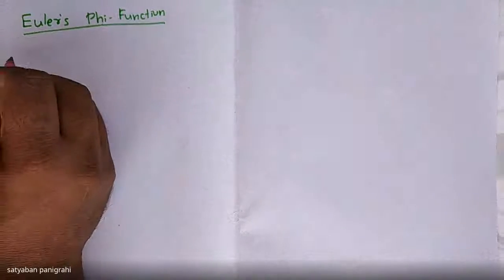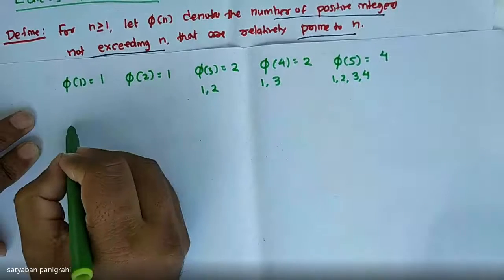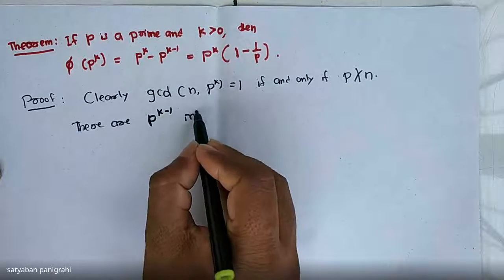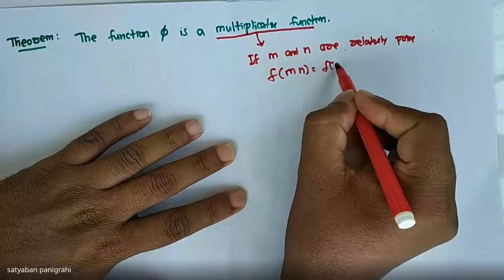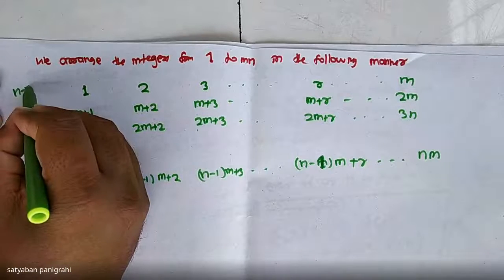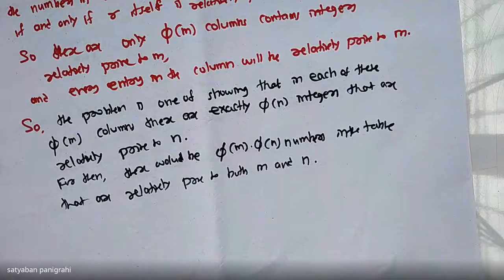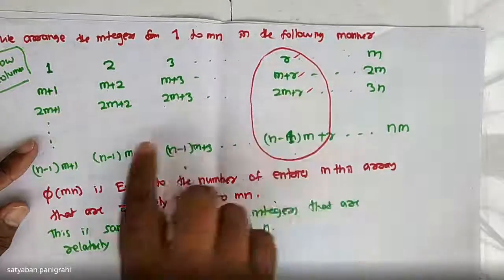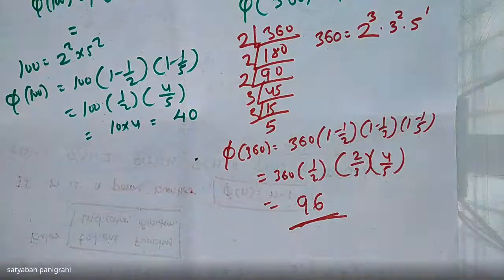Euler Phi Function